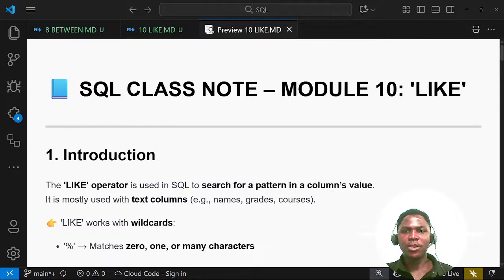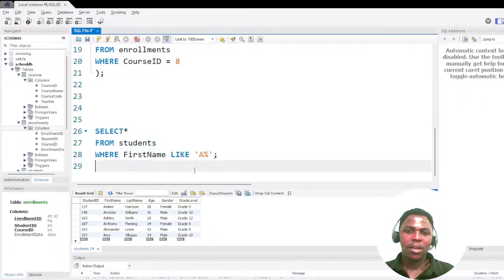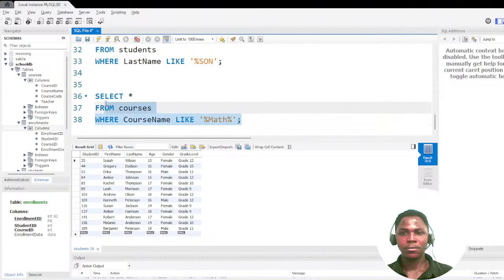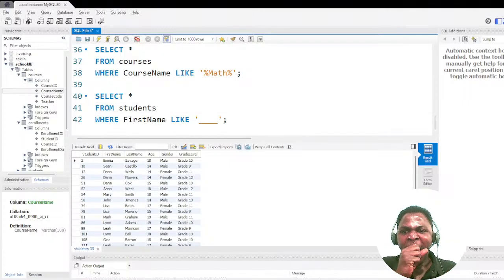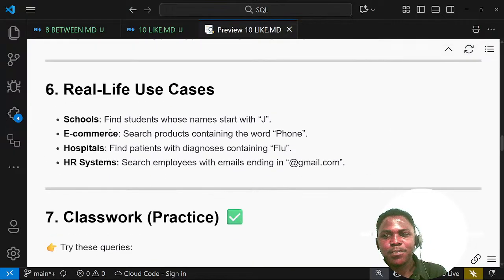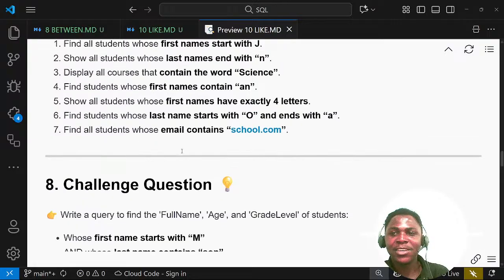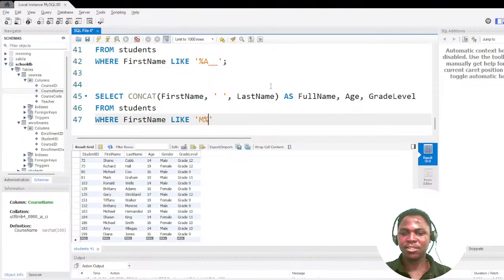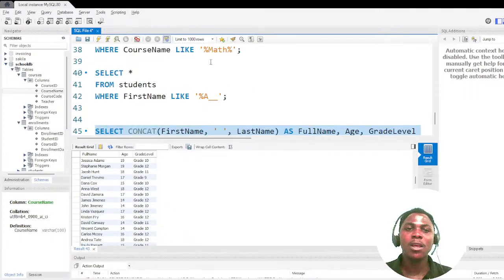MySQL: 'LIKE' operator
The 'LIKE' operator is used in SQL to search for a pattern in a column’s value.
It is mostly used with text columns (e.g., names, grades, courses).